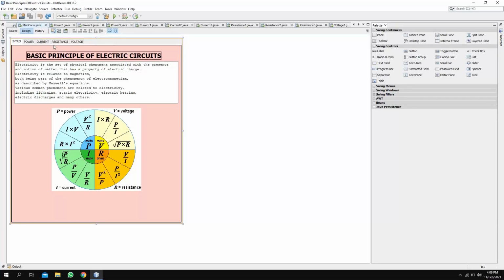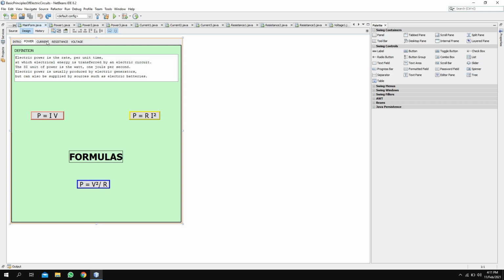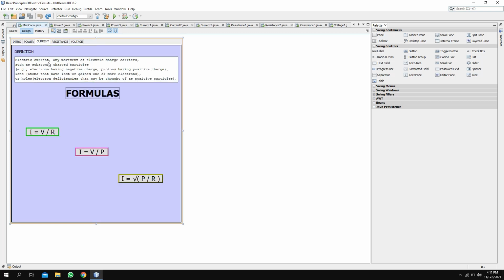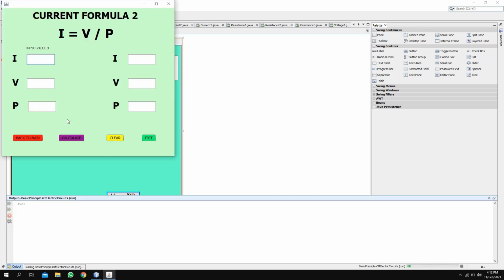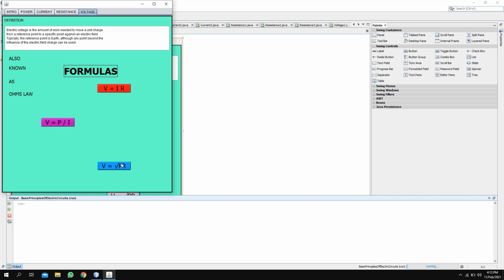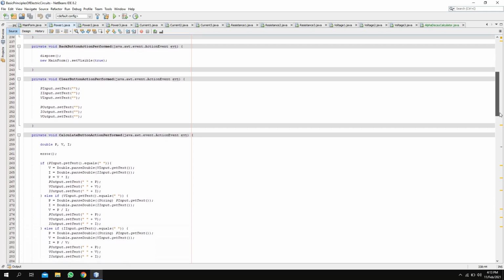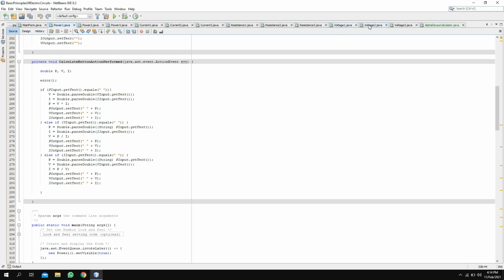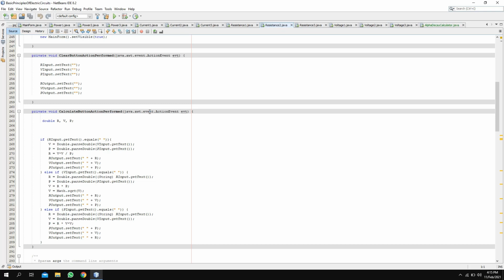Mini Project SSCP2333: Basic Principles Of Electric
Electricity, simply put, is the flow of electric current along a conductor. This electric current takes the form of free electrons that transfer from one atom to the next. Thus, the more free electrons a material has, the better it conducts.